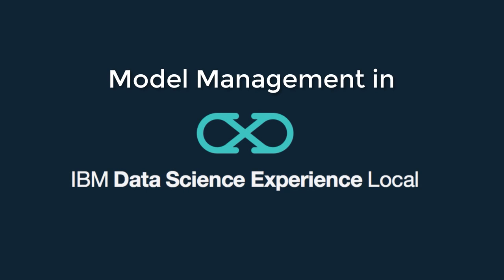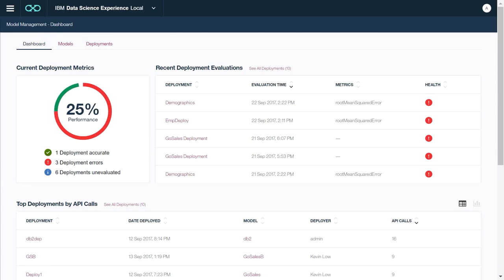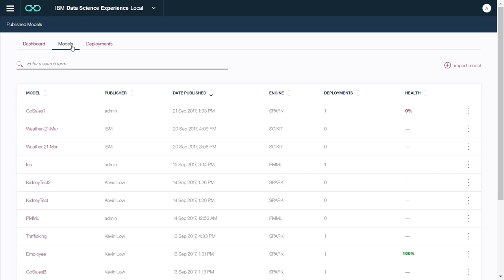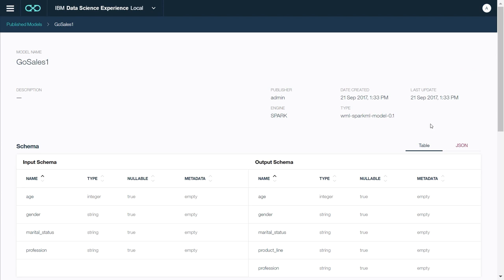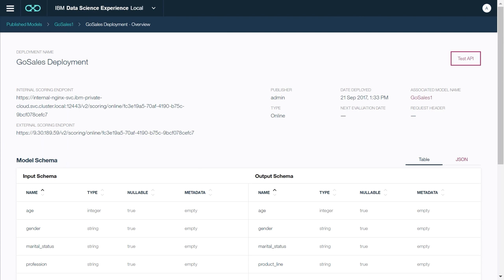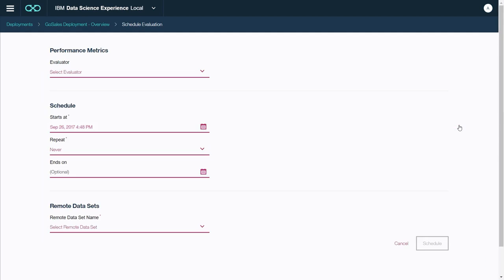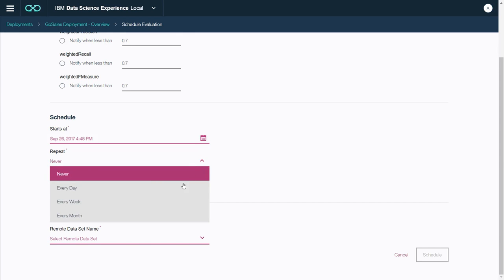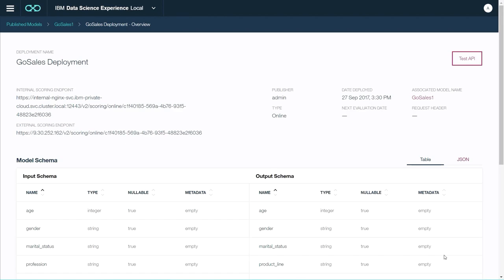Model Management in IBM DSX Local